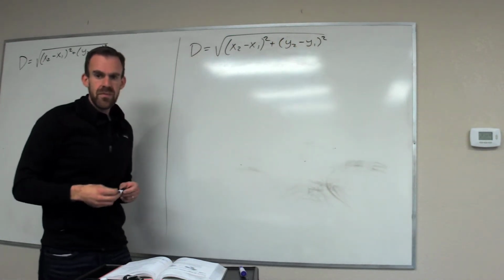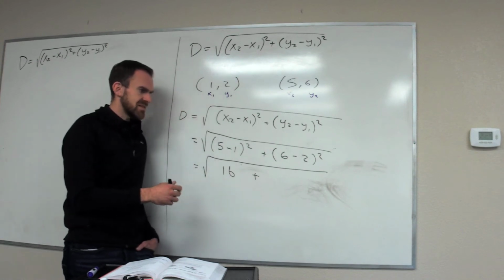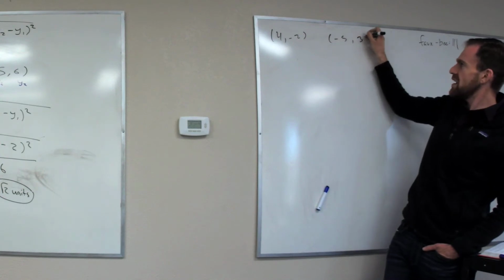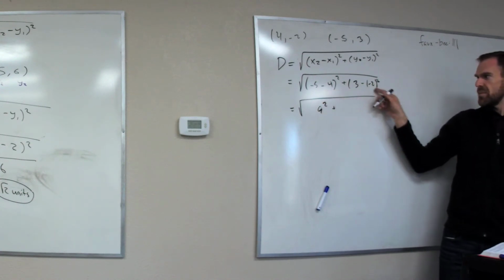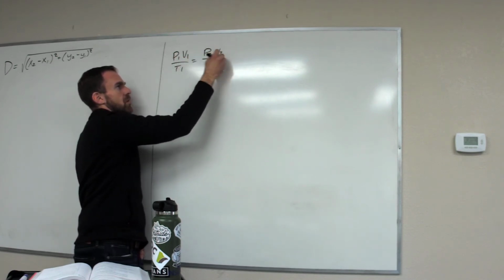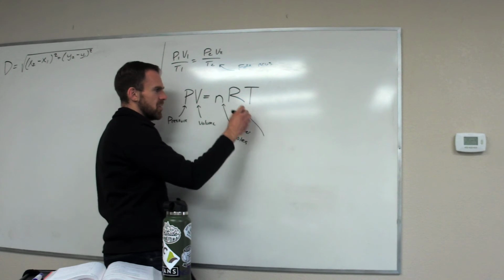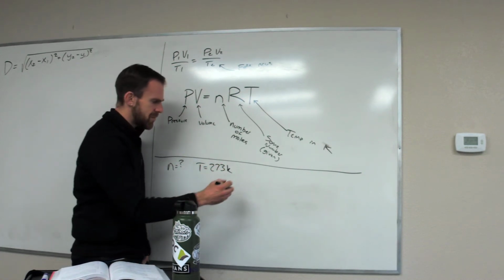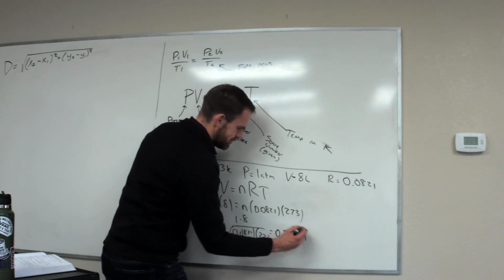Algebra 2 Lesson 88